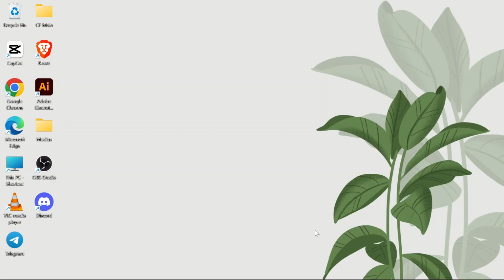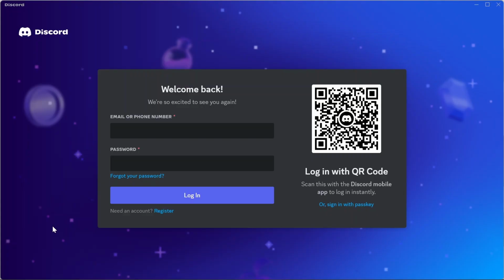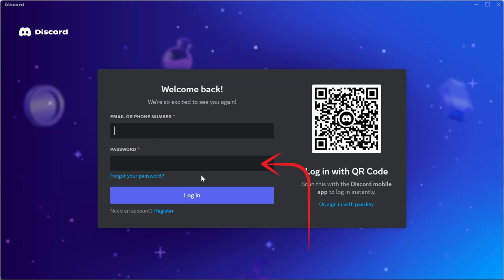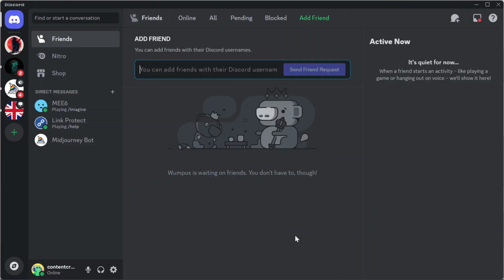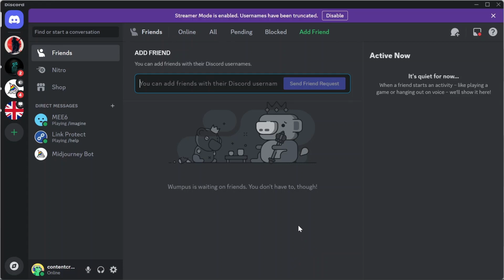How to Login to Discord PC 2024 (EASY!!)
This video guides you through the exact steps on how to sign in to discord on pc.